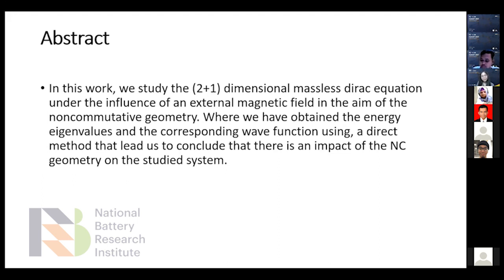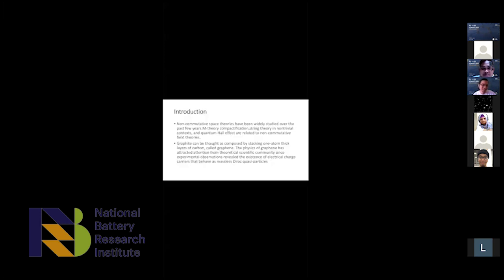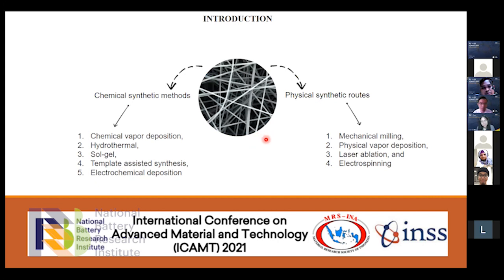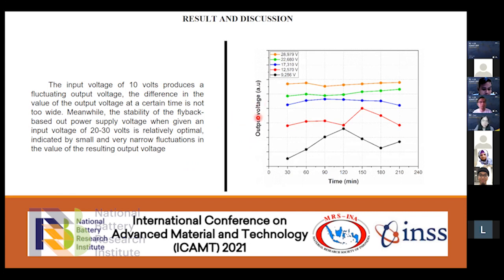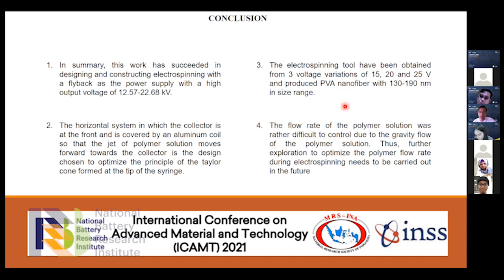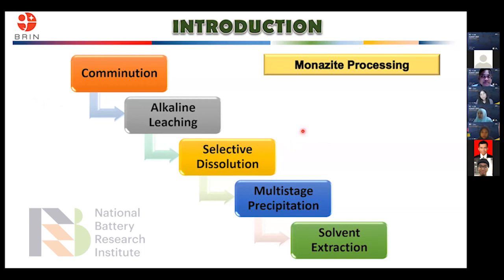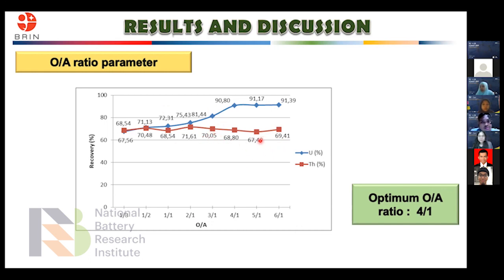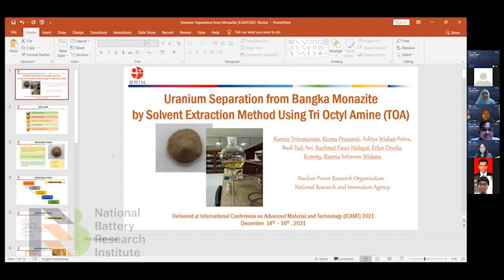ICAMT 2021 Oral Session - Nano Science and Technology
NBRI proudly presents the International Conference on Advanced Material and Technology (ICAMT) 2021. It is one of annually prestigious conference conducted by NBRI. This international forum has successfully gathered numbers of stakeholders related to advanced material and technology across 15 countries to share their insightful work and discuss relevant topics. This oral session provided various research topics on Nano Science and Technology